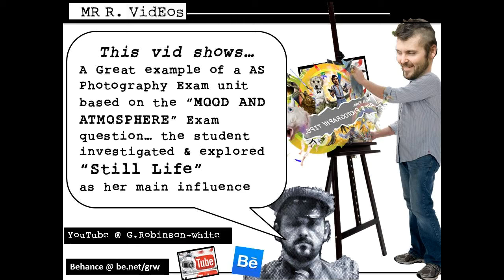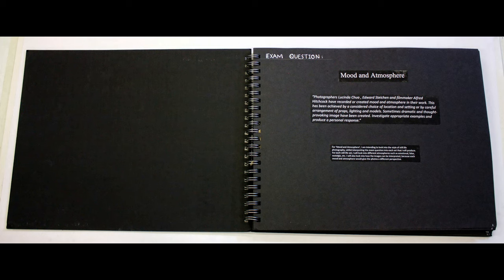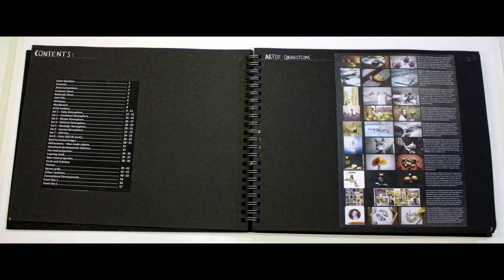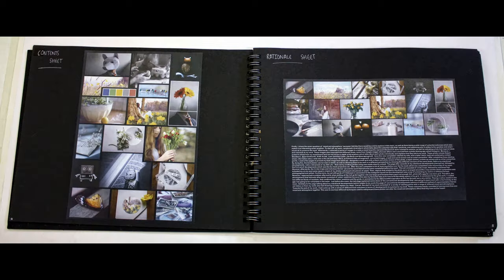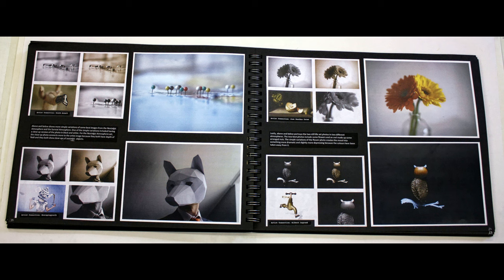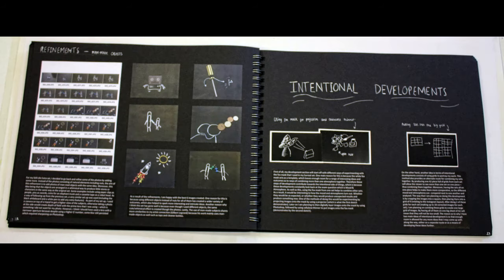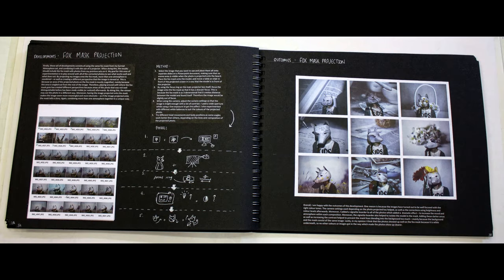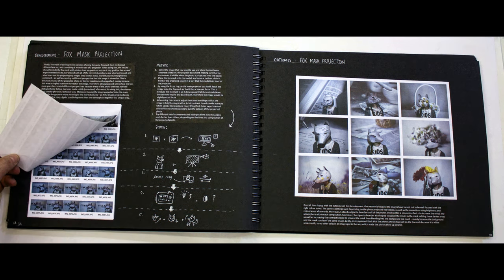SUPERB A-Level Photography Unit: Mood and Atmosphere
This vid shows a super AS (A-Level) Photography Exam unit workbook from the "mood and atmosphere"exam question (AQA)- super stuff:-)